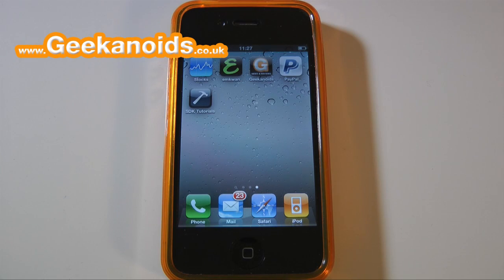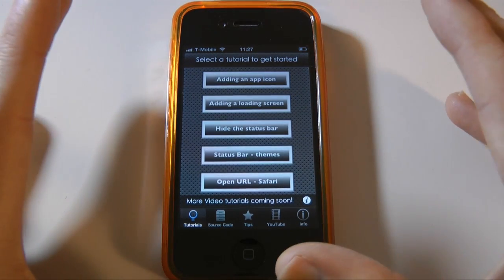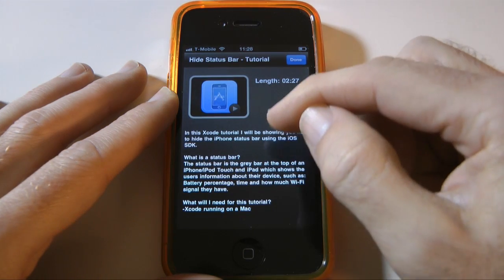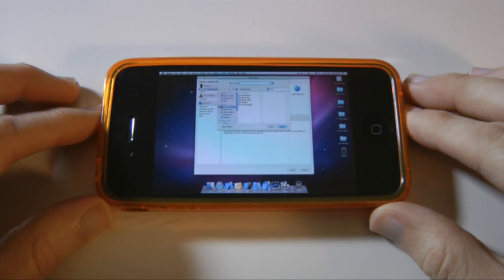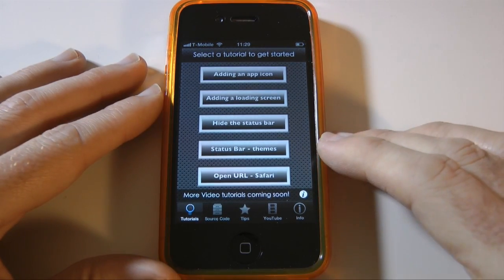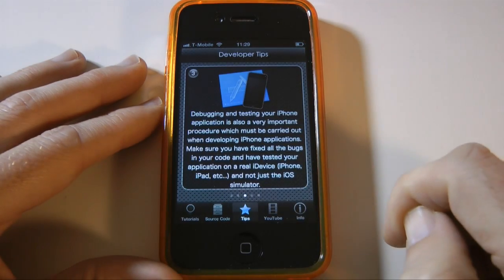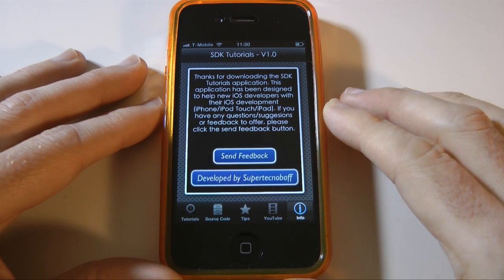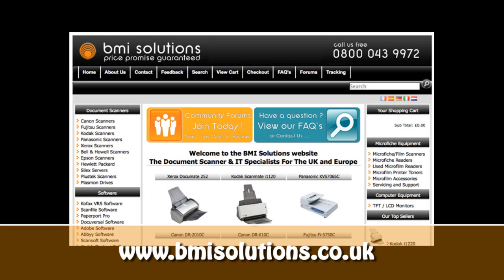iPhone App Review - SDK Tutorials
The iPhone app SDK Tutorials offers up a wealth of information for anyone wanting to develop for Apple's iOS devices.